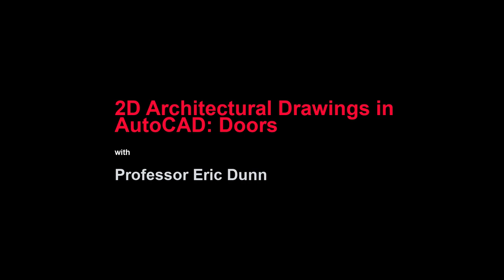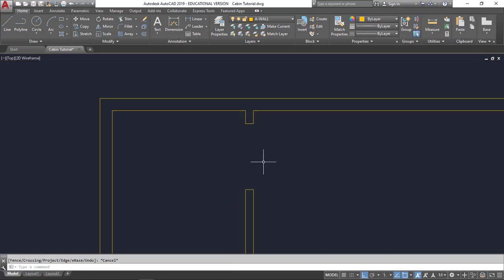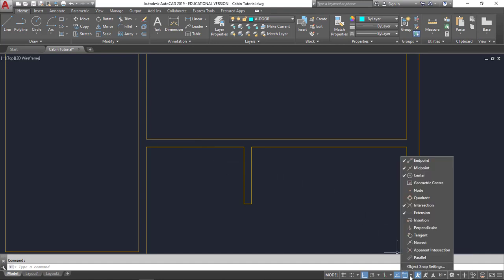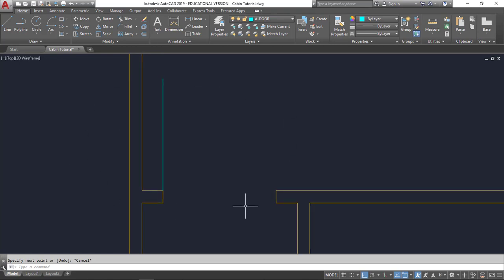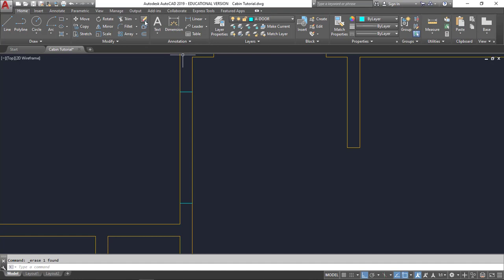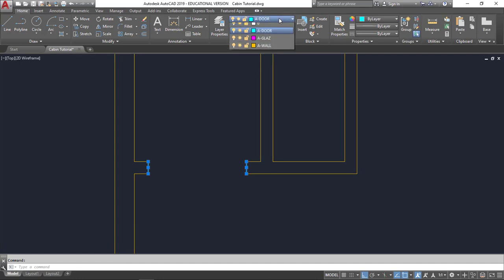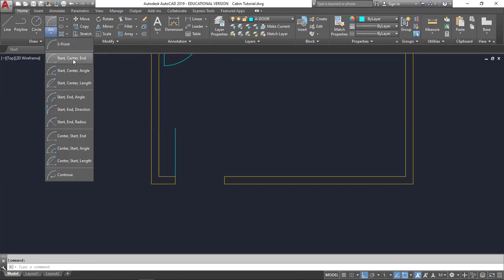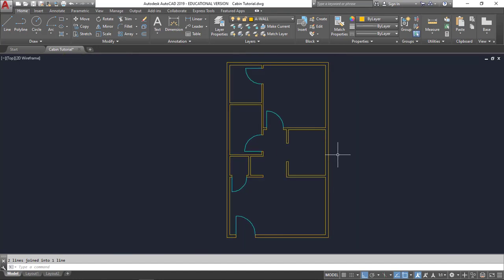2D Architectural Drawing in AutoCAD: Doors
This tutorial demonstrates how to draw basic swinging doors in AutoCAD.